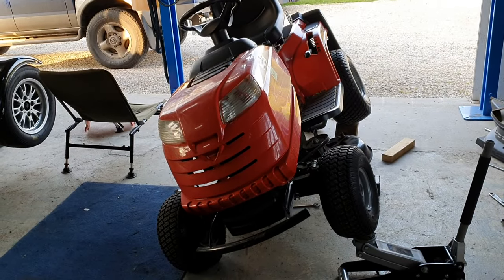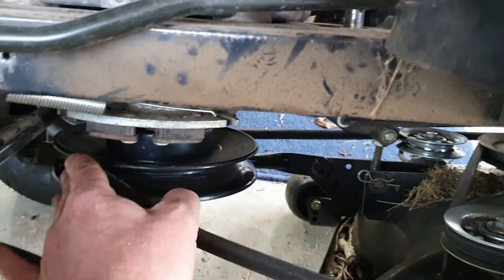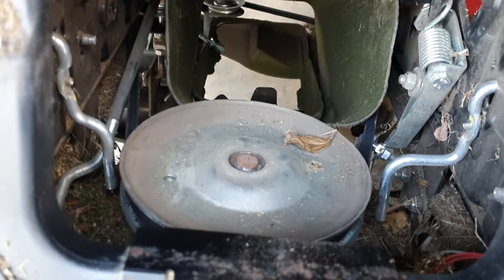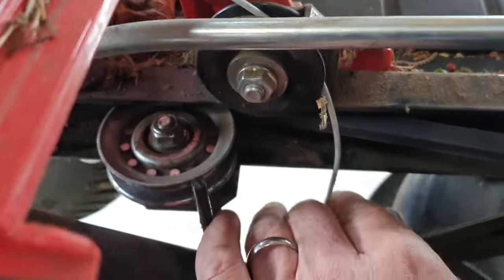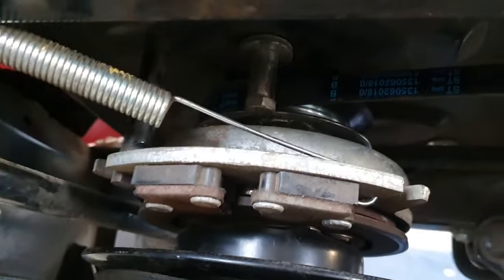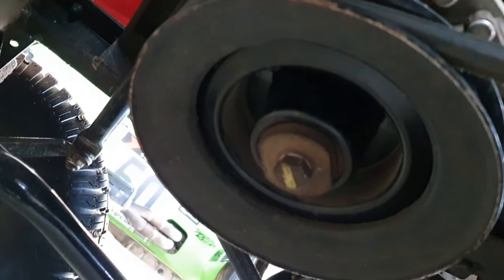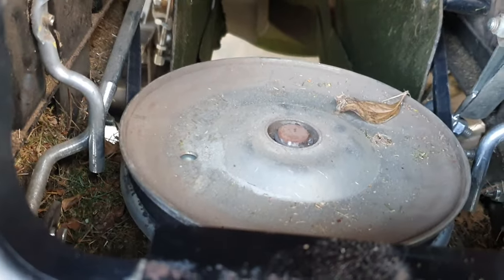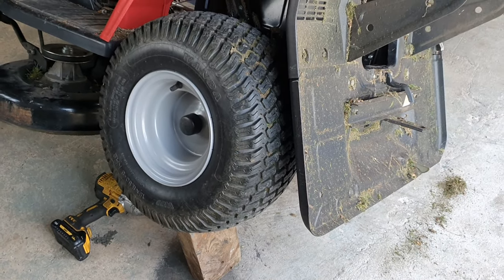Changing drive belt on mountfield / stiga / castle garden lawn tractor 1430/1436/1530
No videos on here on how to do this job, just the odd one about adjusting / reseating the belt. So I thought it might be useful for someone else to see how I do this job. This works for the models listed, no doubt it will be similar for many other models.

Small correction at 40 seconds I refer to taking the drive belt off first, of course, I mean the cutting belt, not the drive belt.